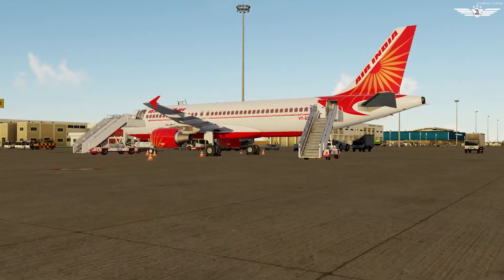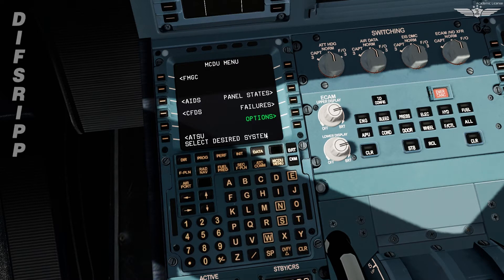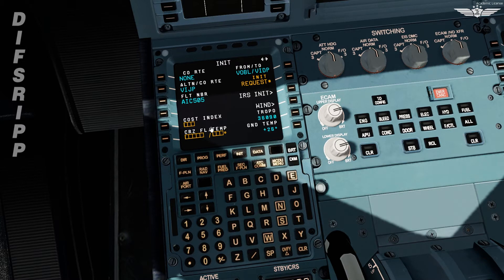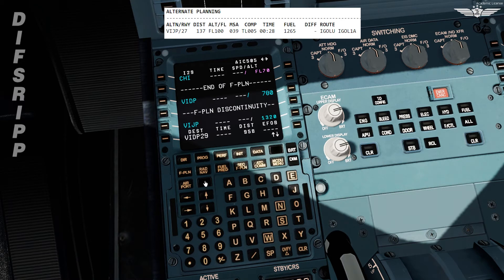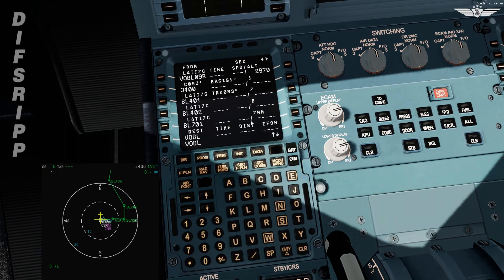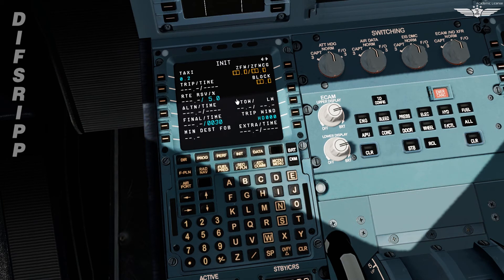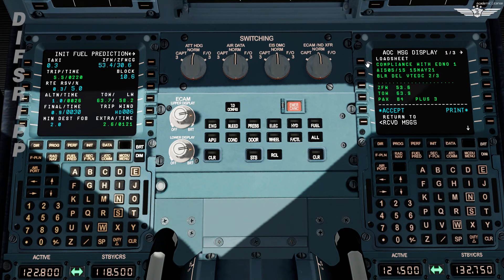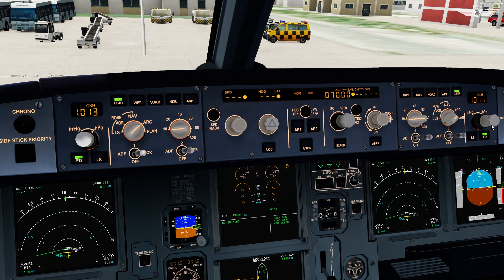Airbus A320 | Normal Procedures | FMGS Preparation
Welcome Back to the channel once again guys, In this Episode we will do the FMGS preparation using MCDU for A320.We start with a brief note on FMGS and its components thereafter we look into the MCDU and  do the preparation of FMGC by using Mnemonic DIFSRIPP.

Now sit back, relax and Enjoy the video ;)
The Series would have various episodes of Airbus normal procedures like:
✓ Power up & Preliminary cockpit preparation
✓ Exterior Walkaround
✓ Cockpit Preparation
✓ FMGS Preparation
• Engine Start and Push